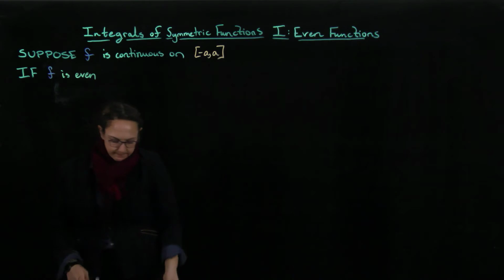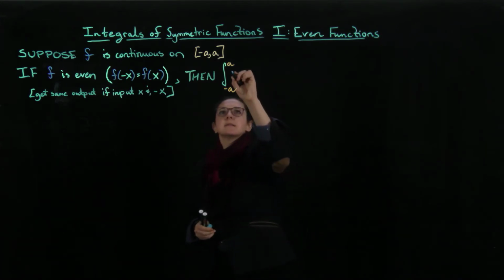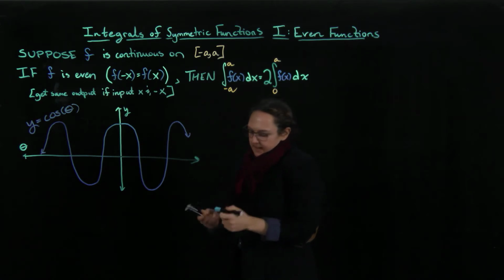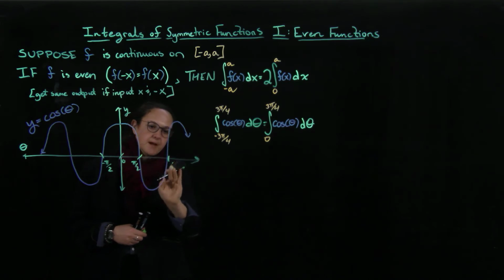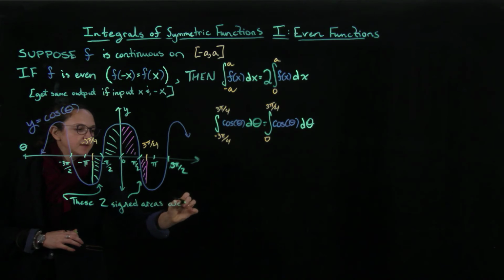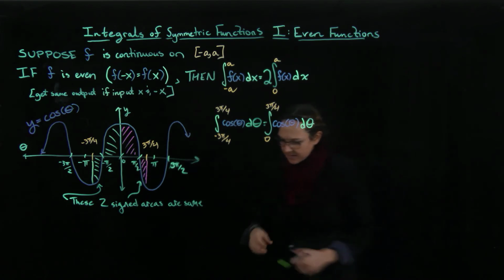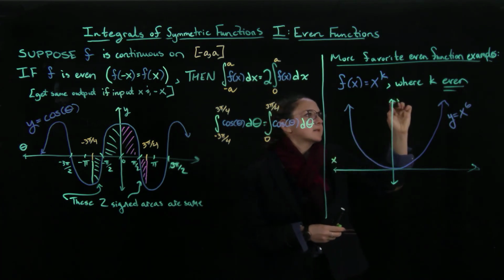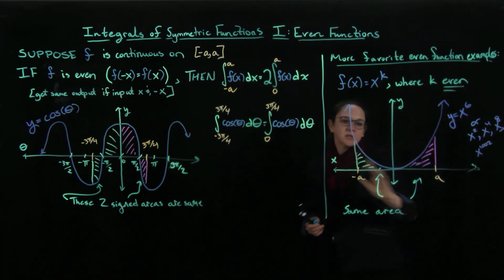Integrals of Even Functions